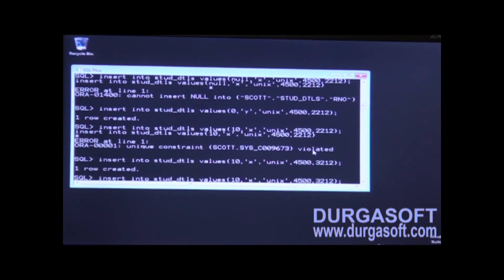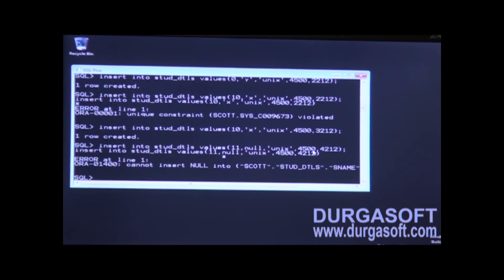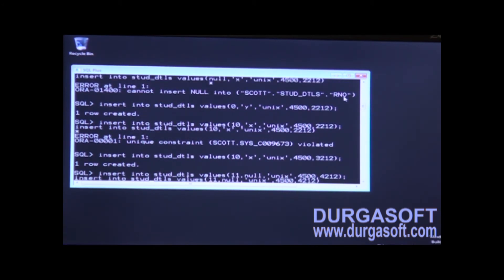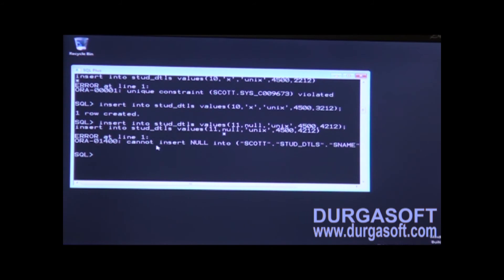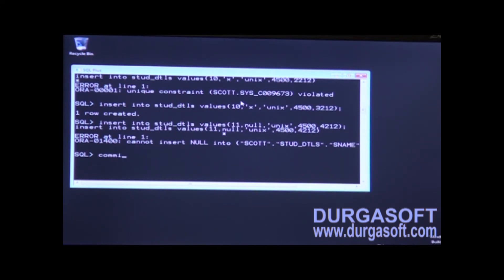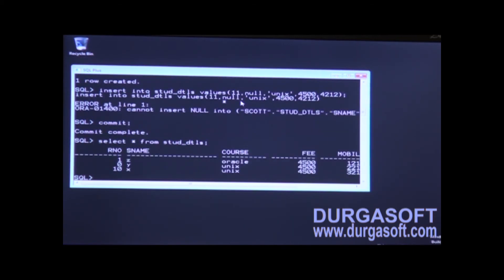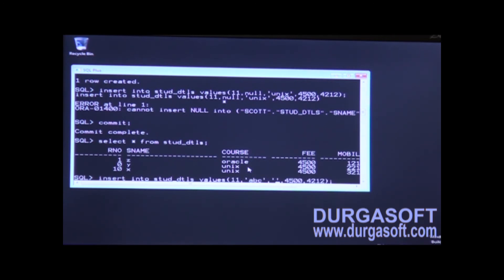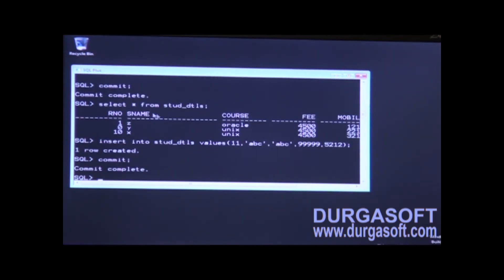Oracle Data Integrity Constraints Key & Domain Constraints 3